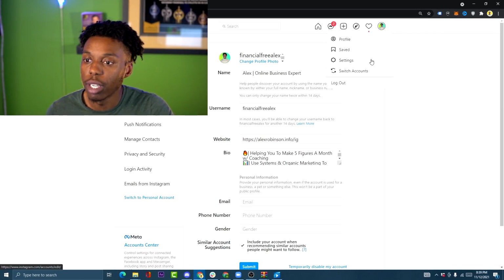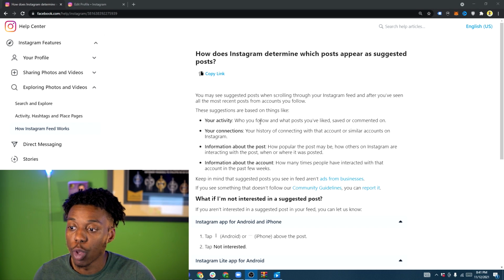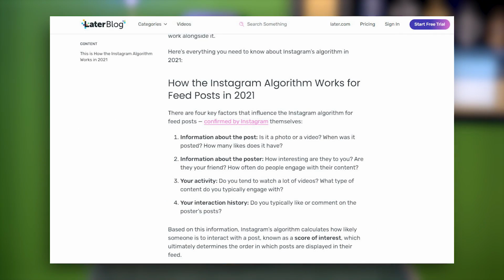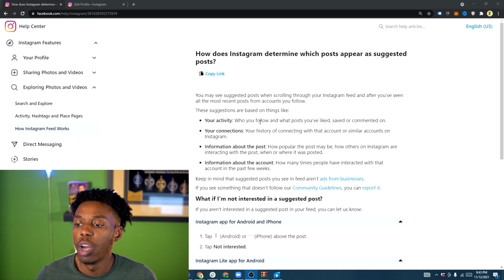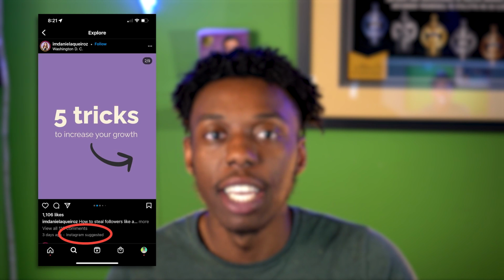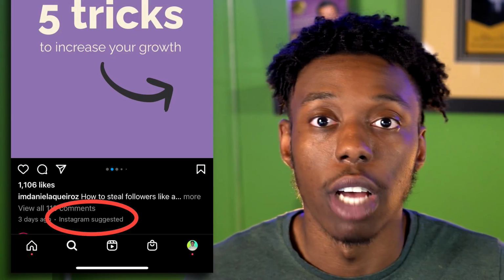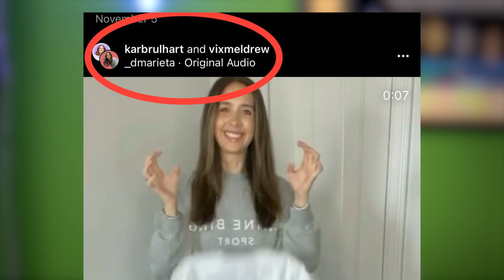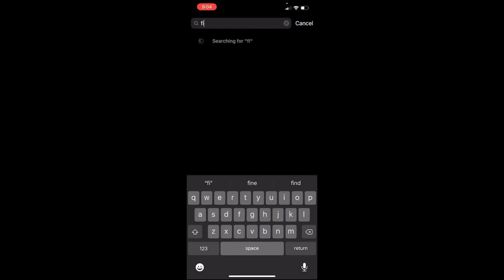Understand the Instagram Algorithm Update (2021) and Get More Followers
The new Instagram algorithm update has been rolled out this year... AGAIN! And whenever this happens, it brings us a little stress and confusion. But don't worry! After watching this video you'll know exactly how to beat and survive these new algorithm updates. This video will cover what this new Instagram algorithm update is all about, how it works, how can you hack it, and how you can work with it instead of against it so you can grow more followers, widen your reach, and get your content seen. Learn new Instagram marketing strategies.

In this video, we will cover:
0:00 Intro
0:34 Understand The New Update
1:33 Suggested Feature
2:23 What Instagram Themselves Want
6:32 Shoot Me A DM On IG
7:02 The New Feature In Action
8:52 Hidden Feature For More Growth
9:53 How To Use The New Hidden Feature